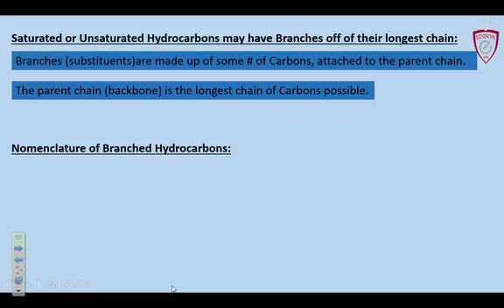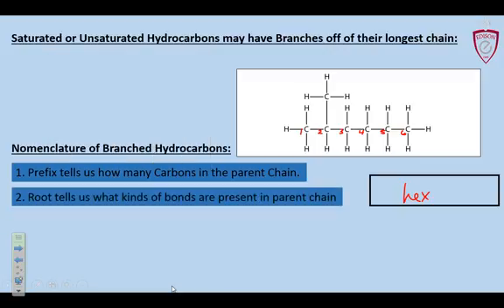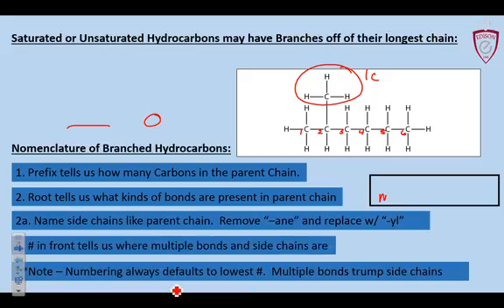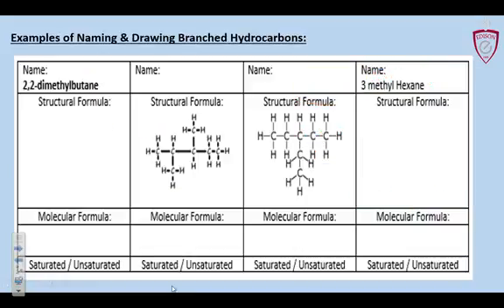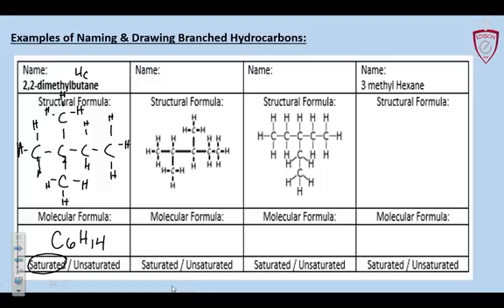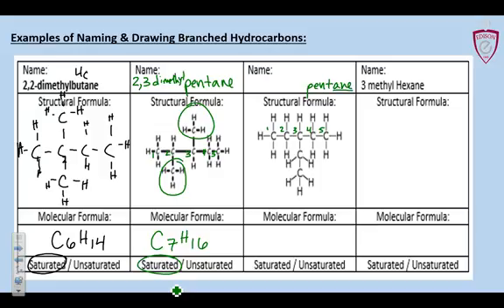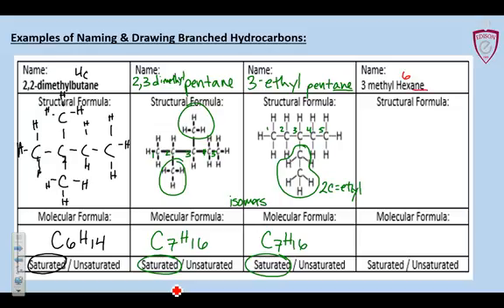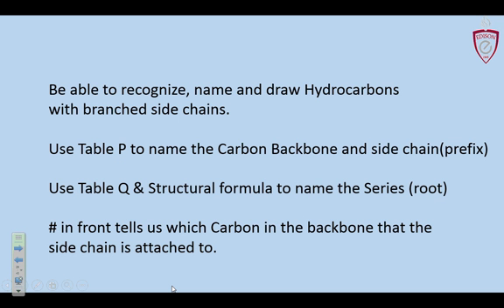Milks & MoNaCo - Unit 11 - Page 13 - Branched Hydrocarbons